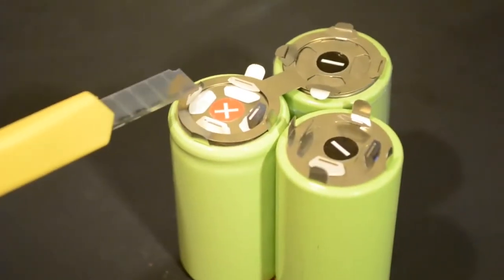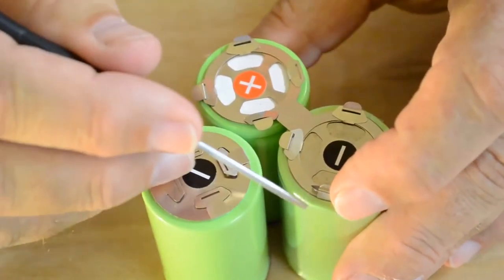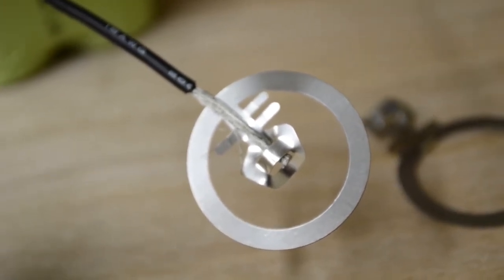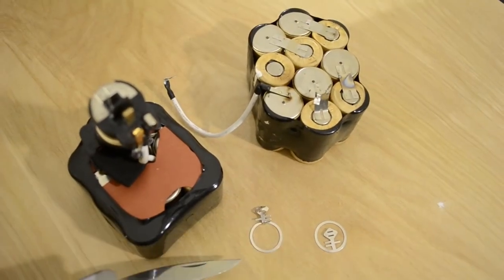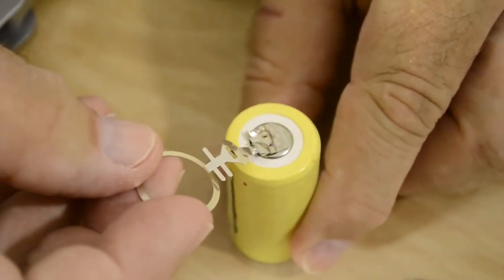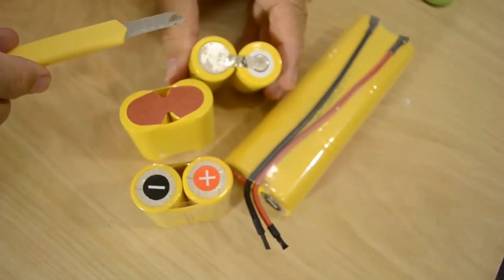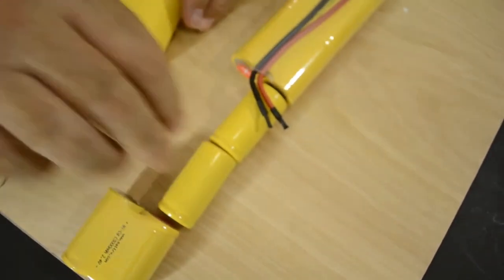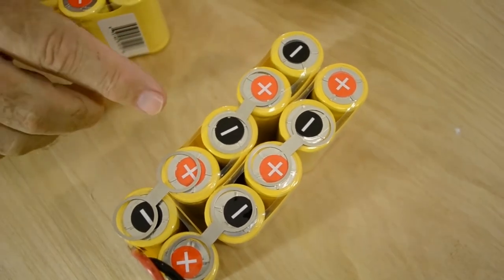Rechargeable Battery Videos Collected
How to easily and quickly make the solderless connections to rebuild a rechargeable battery